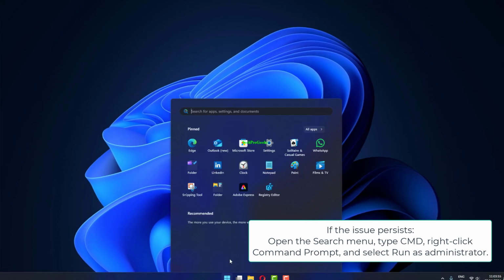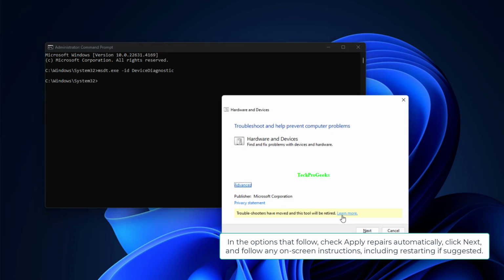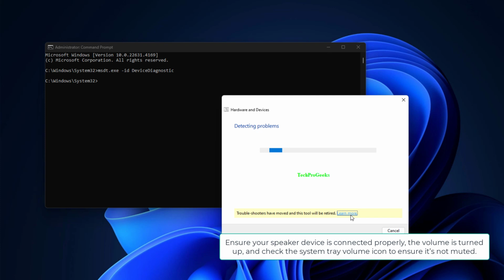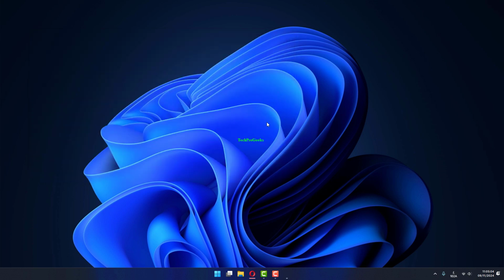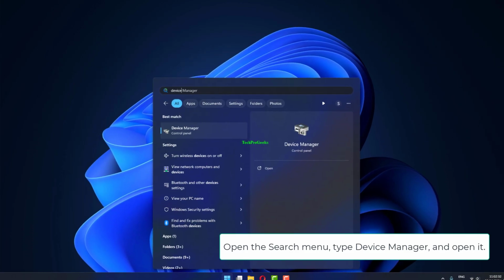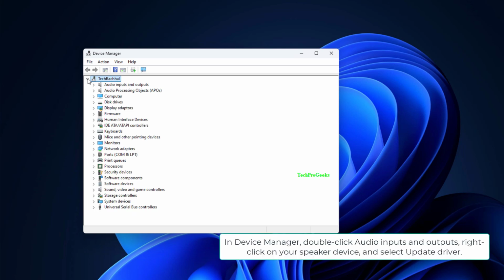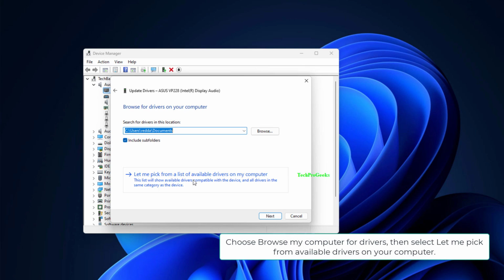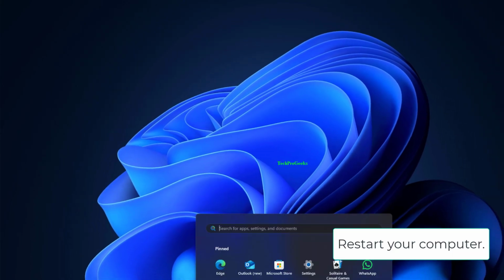2 Resolve Windows 11's Automatic Volume Muting Issue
Is your Windows 11 system muting your volume automatically? This issue can stem from outdated audio drivers, misconfigured sound settings, or interference from third-party apps. In this video, we uncover the reasons behind automatic volume muting and provide two reliable solutions to restore normal audio functionality. Follow our step-by-step guide to fix this problem and enjoy uninterrupted sound on your device.

00:00 Intro
00:10 Using CMD
01:19 Update the Driver
02:32 Outro